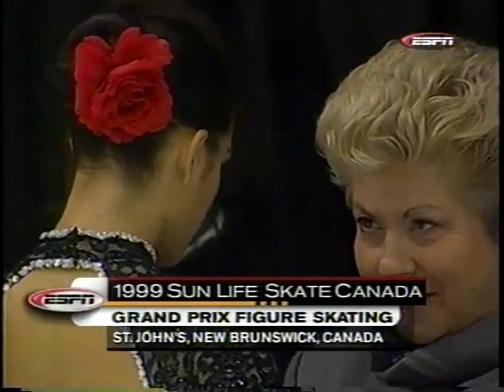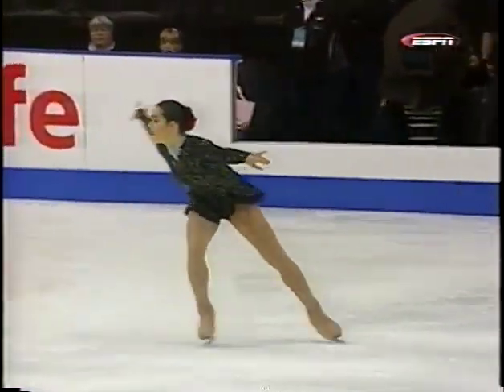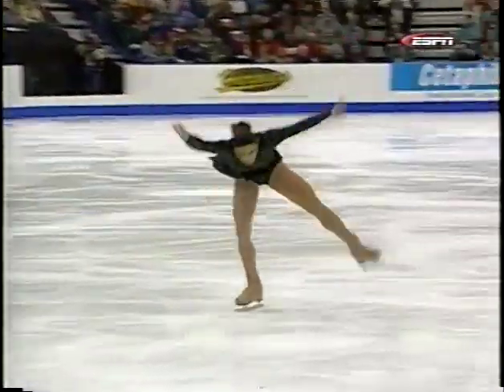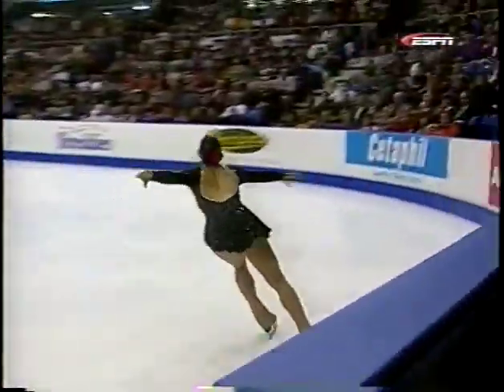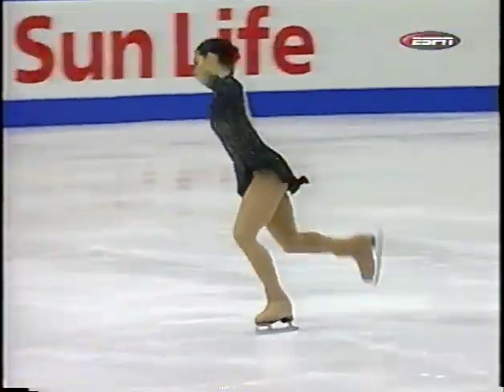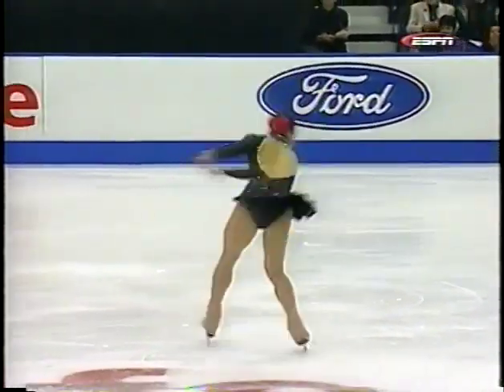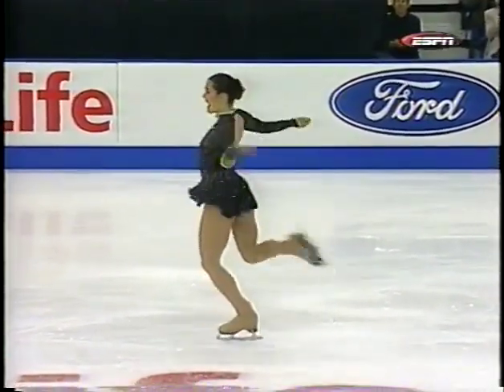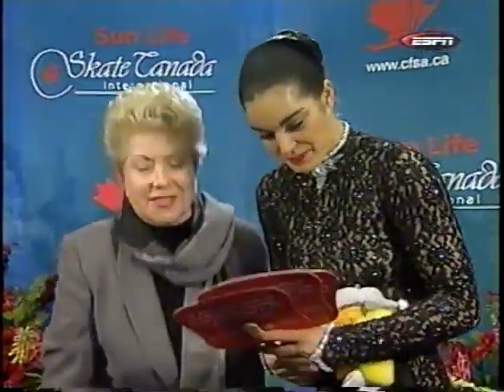1999 Skate Canada - Ladies Short Program - Silvia Fontana ITA